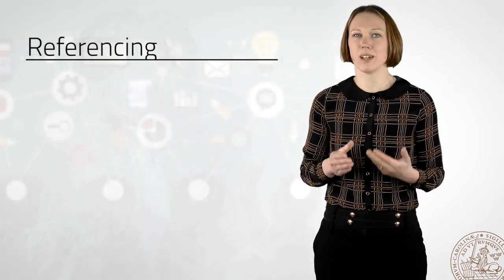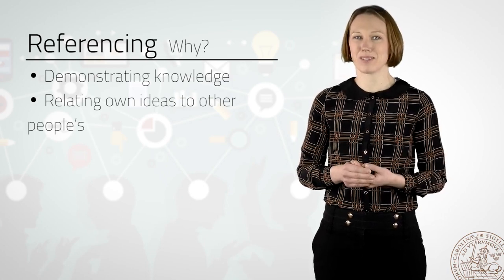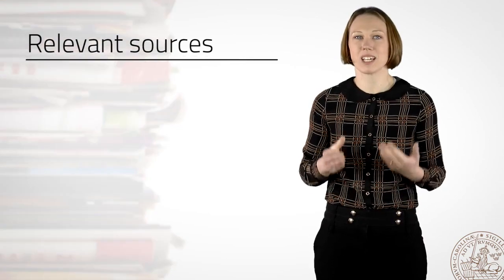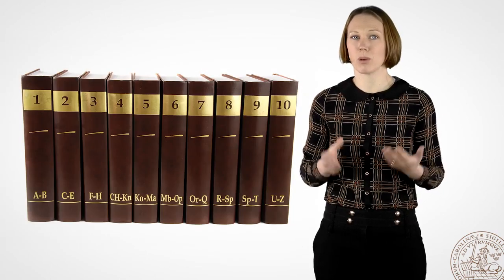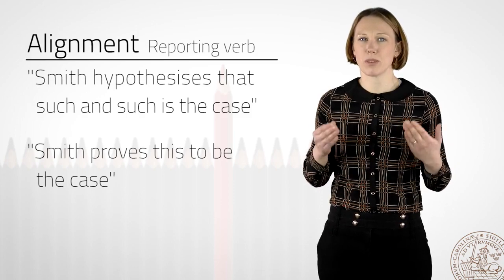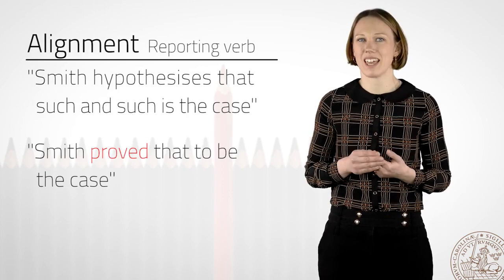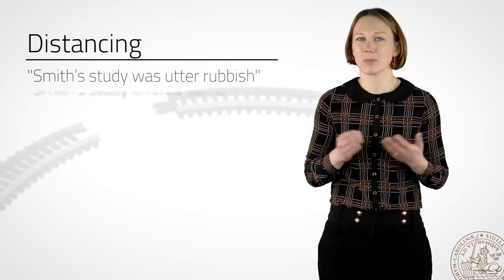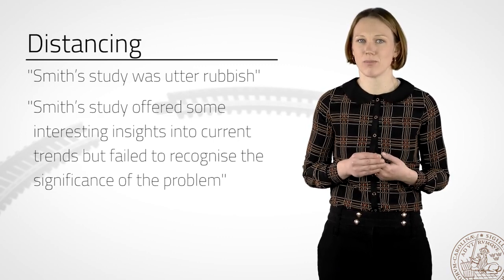What are Integrating source: positioning and stance?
What are Integrating source: positioning and stance?lets  learn how to write in english at university.